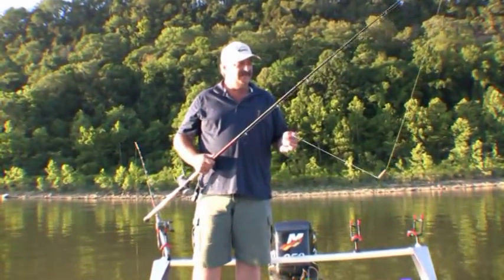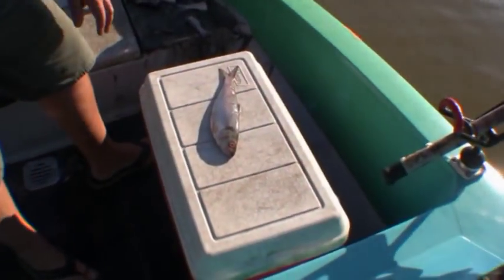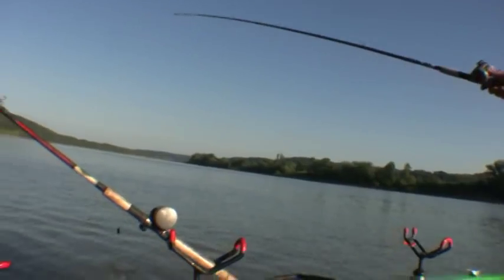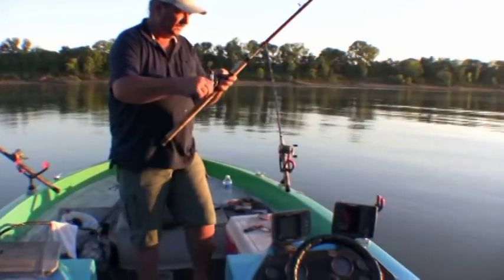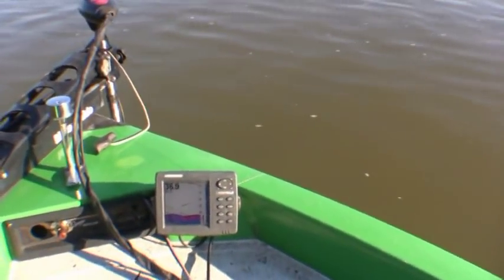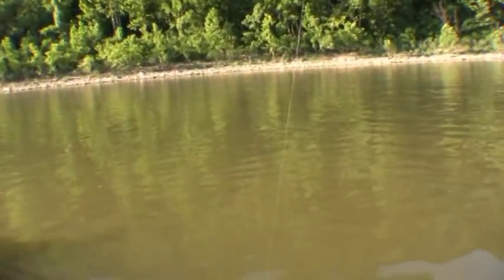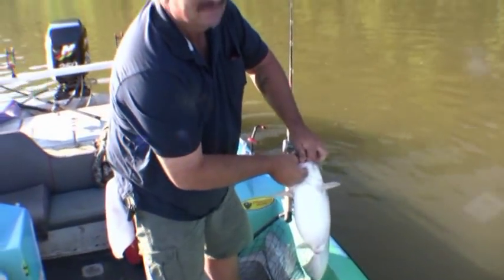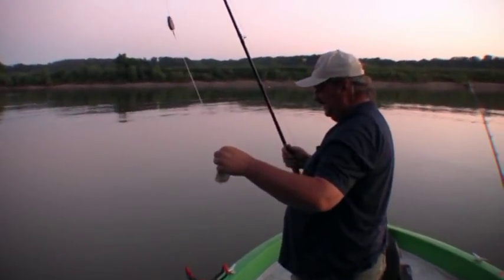Free Drifting for Catfish: How to get started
Here is the basics on "How to" free drift for catfish on rivers and lakes.

Simply free spool your baited and weighted fishing rig to the bottom, engage your reel and give it a few cranks up off the bottom. Now put it in your monster rod holder and hang on!